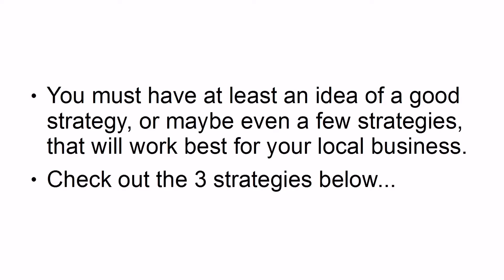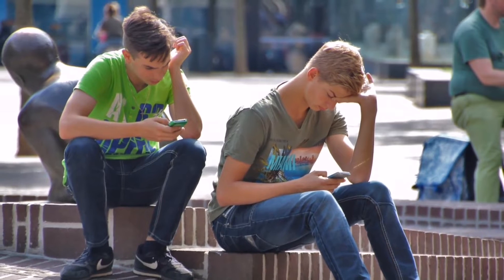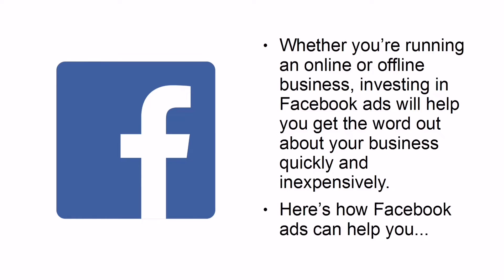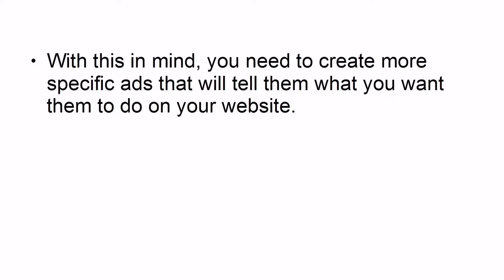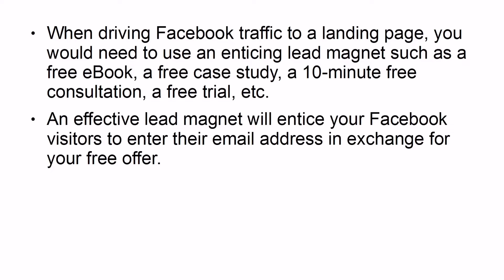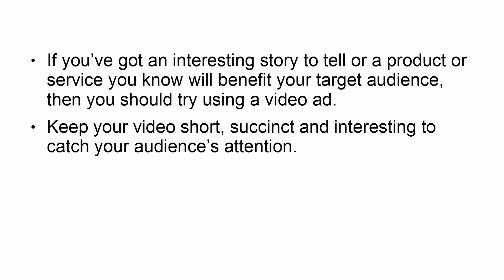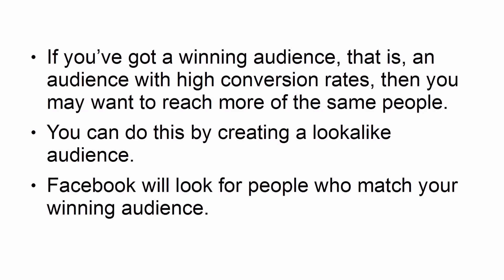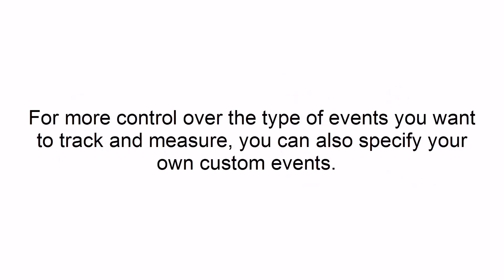2022 Best Money Earning App, Earn Daily ₹6000 Paytm Cash, Skkily, $100 earn money online Facebook,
sandeep maheshwari
guru ji
hollywood movies
2022 Best Money Earning App, Earn Daily ₹6000 Paytm Cash,  Skkily, $100 earn money online Facebook,
This video a video course for money earning in Facebook
Become a hotshot business by marketing your business on Facebook. The idea of this video course “Marketing Your Business On Facebook”, is to make an income while making an impact and it will become a guide to Facebook fan page profits. This video course is 100% free with resell rights and is free to download.  Investments